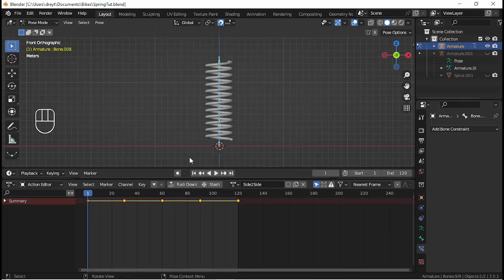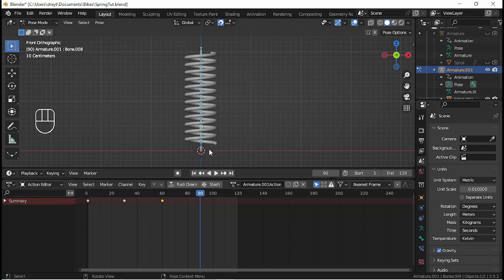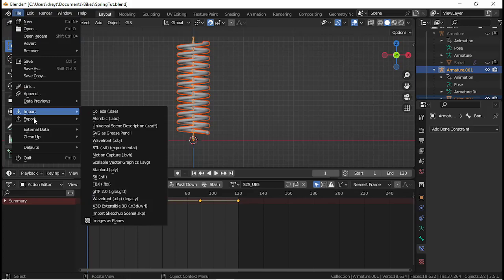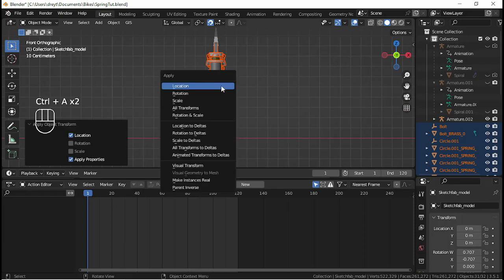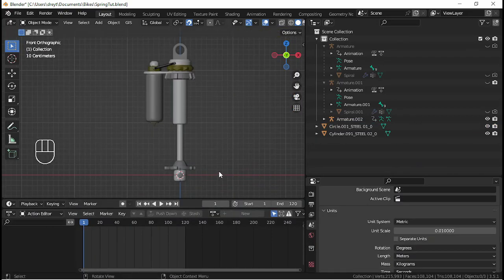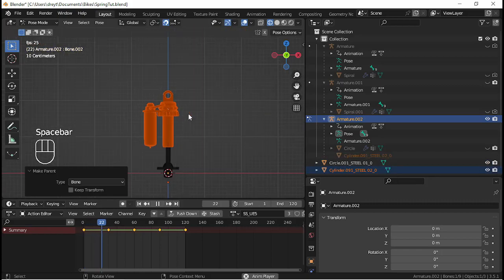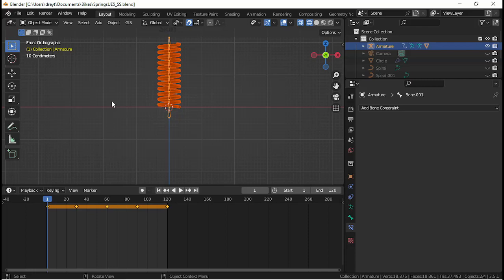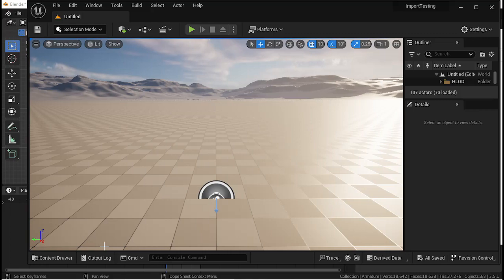Spring Rigging Part 2|UE5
This is an alternative to rigging springs that allows you to animate them outside of standard "shape keys" or "stretch to" constraints. In this video we focus on the Unreal Engine side of export and prep. I hope that you find this information helpful.